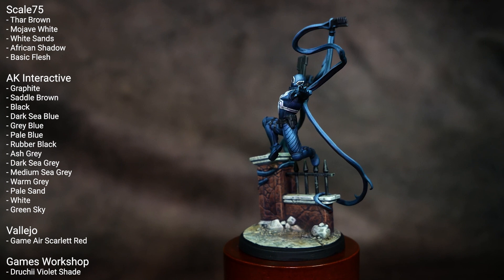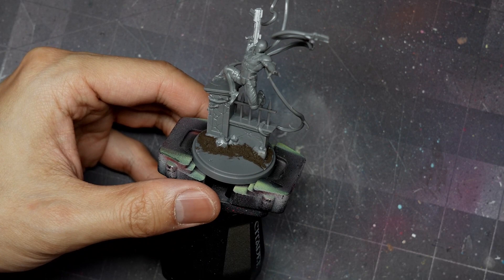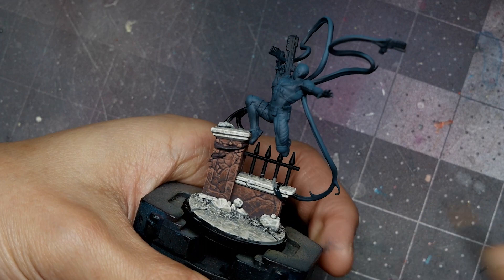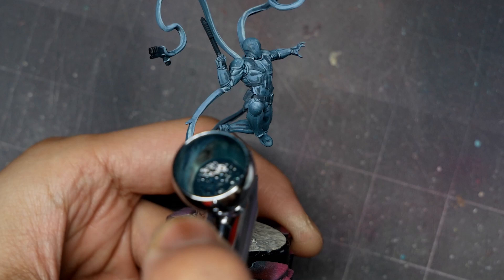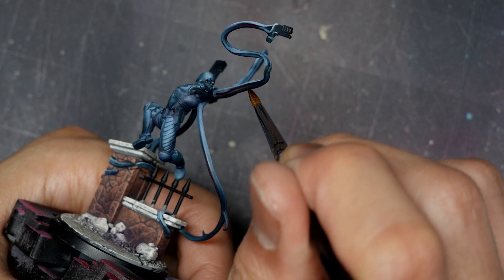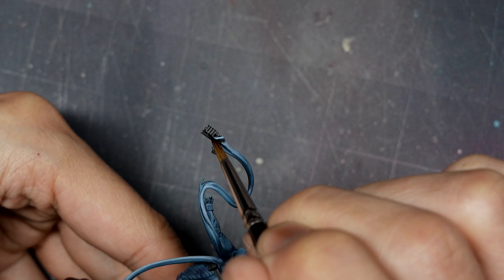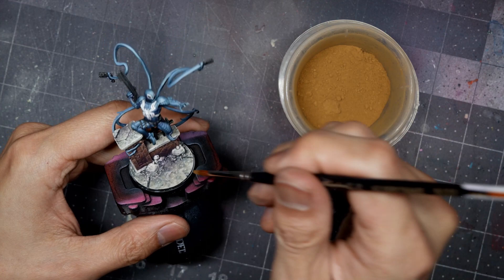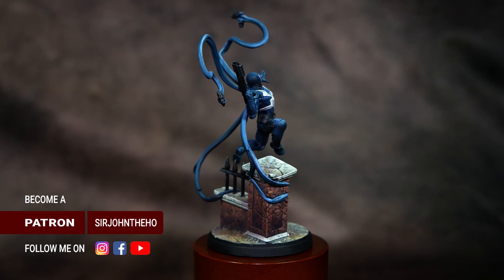How To Paint Marvel Crisis Protocol Agent Venom | Hobby Tutorial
In this video, I take you through how to paint Agent Venom from Marvel Crisis Protocol.

I have covered how to paint the base stones in some of my previous videos. I've linked them below if you want to check out the step-by-step for those.

Timestamps
0:00 - Colors List
0:39 - Intro and Prep
3:44 - Black-Blue Suit
9:07 - Black Guns, Belts and Pouches
11:28 - White Spider Markings
12:58 - Black-Green NMM Fence
14:22 - Weathering Powders
15:26 - Completed Model Turnaround